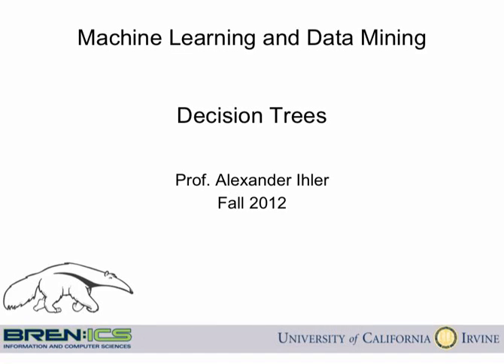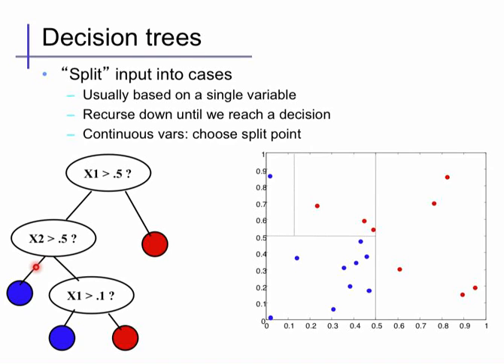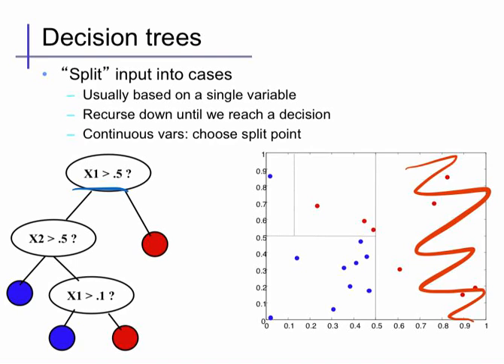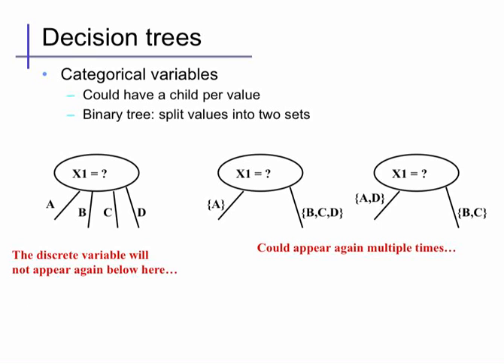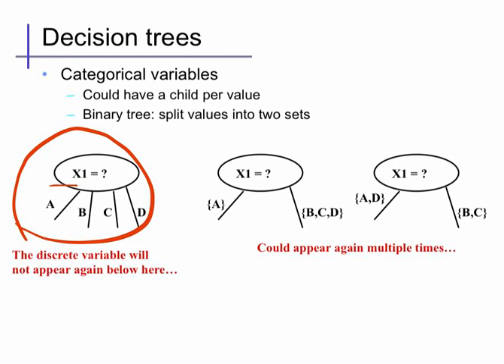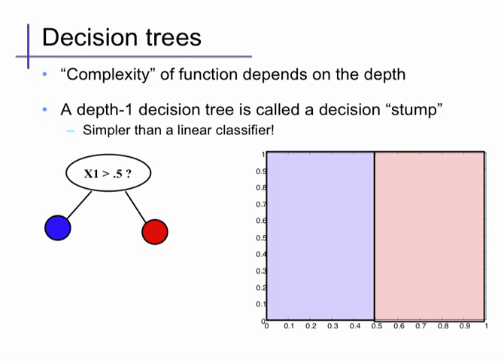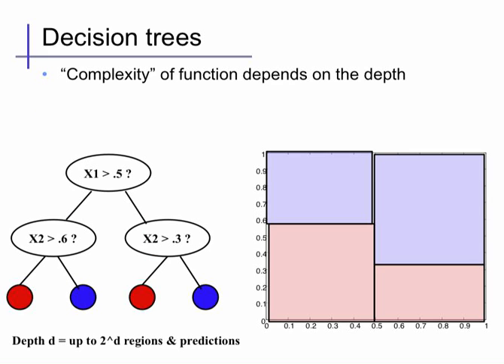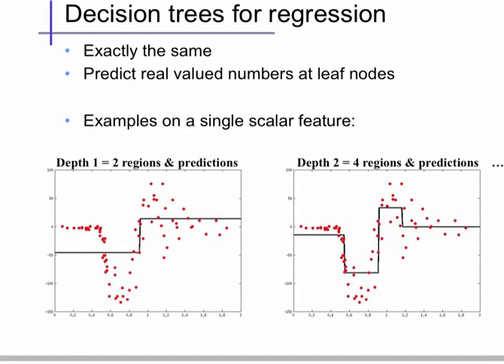Decision Trees (1)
Decision tree basics